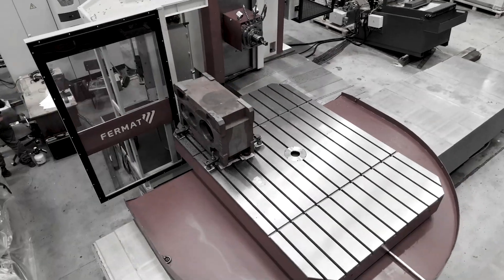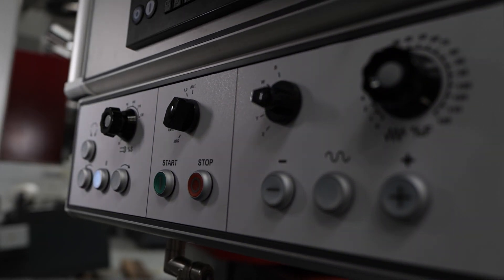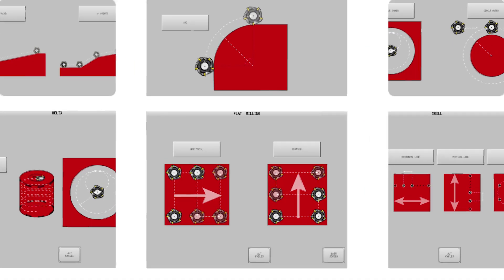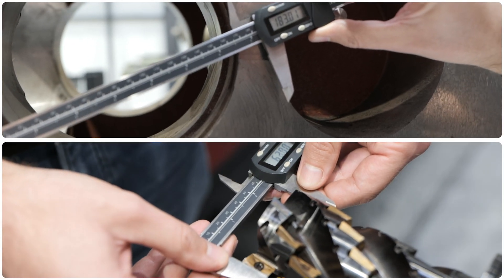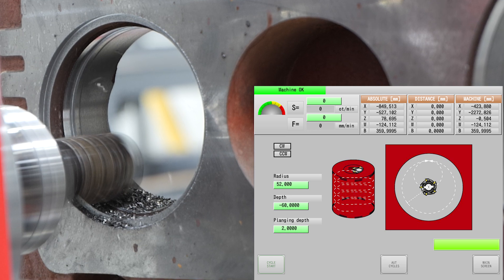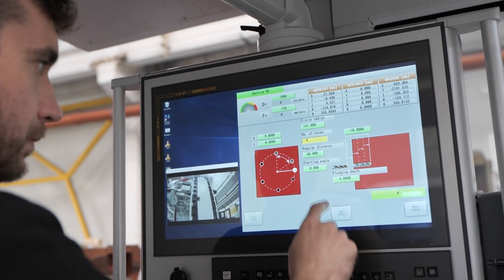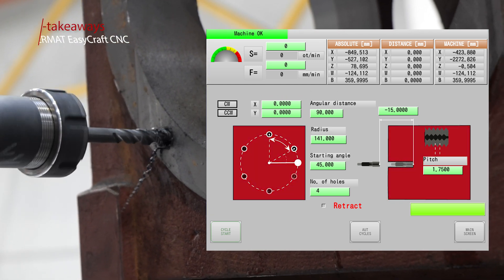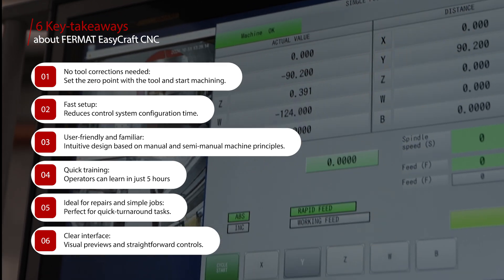EasyCraft CNC: Simplified Machining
Struggling with the complexity of modern CNC systems? EasyCraft CNC by Fermat transforms the standard FANUC interface into a user-friendly and intuitive platform designed with machinists in mind. With simplified zero-point settings, visual previews, and straightforward cycles for milling, drilling, and threading, EasyCraft CNC makes setup faster and operations smoother. Perfect for repairs or simple jobs, it’s designed for ease of use with just five hours of training. Experience advanced capabilities with practical simplicity—start machining smarter and faster with EasyCraft CNC!